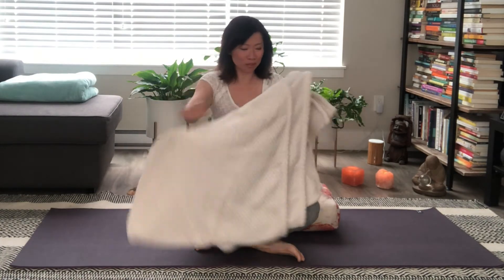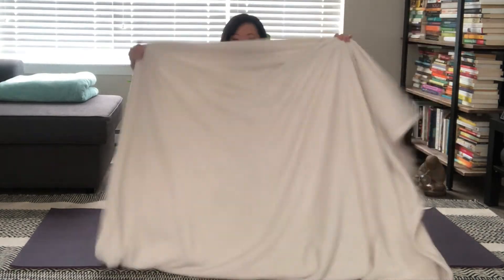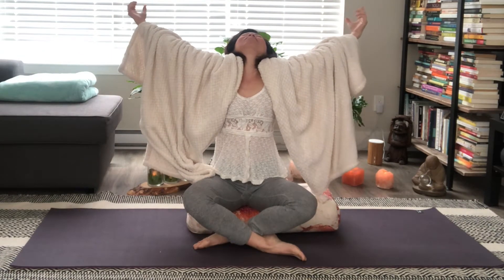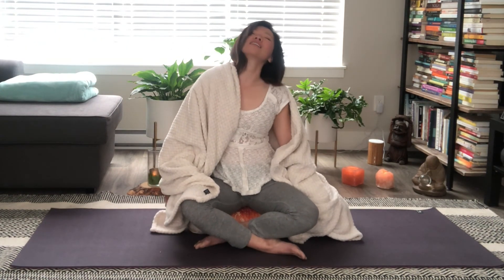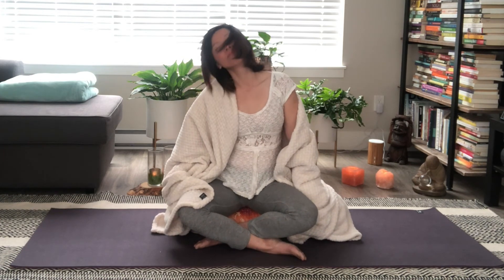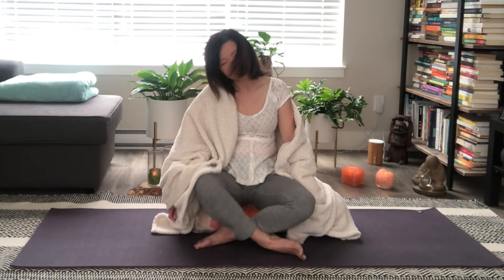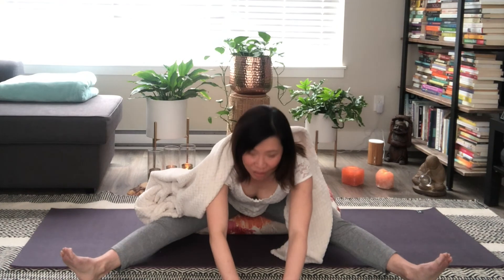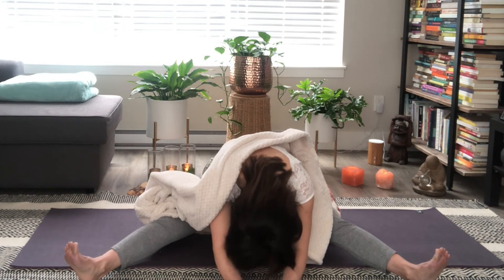Quick and Easy Meditation Break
A short 4 minute meditation break to regulate the nervous system and bring you back to calm.